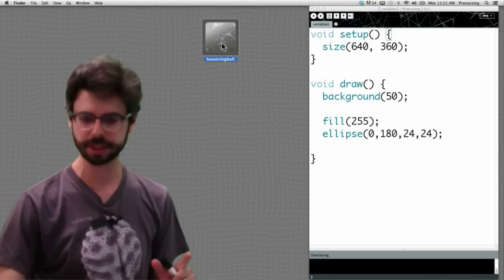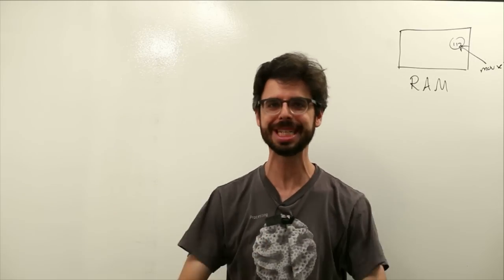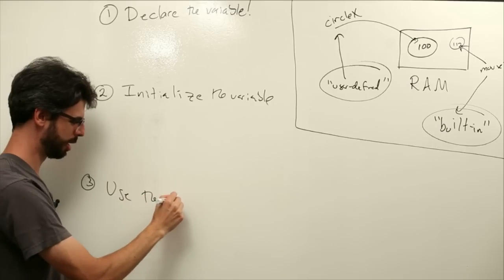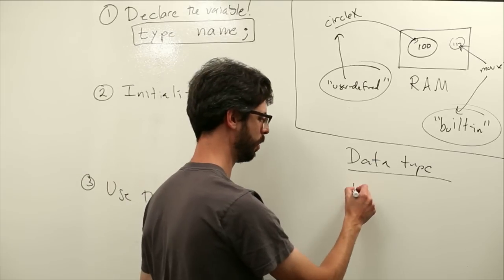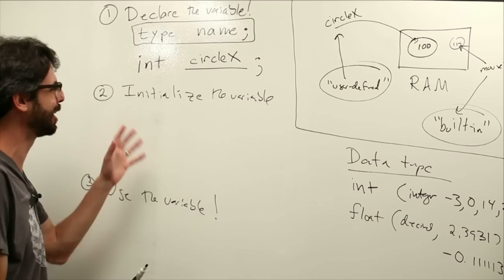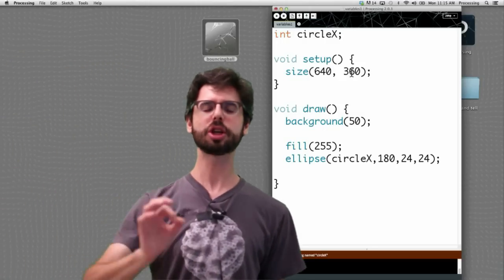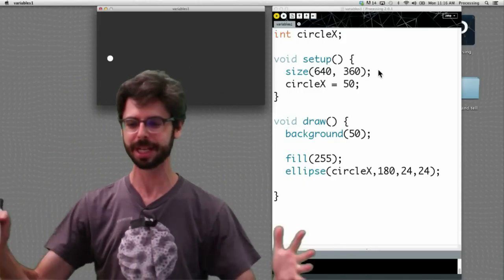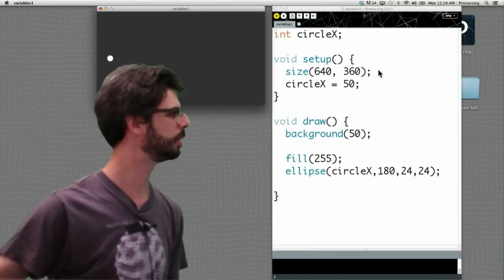4.1: Variables - Processing Tutorial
This video introduces the concept of a variable and walks through the steps you need to use variables in a Processing sketch.